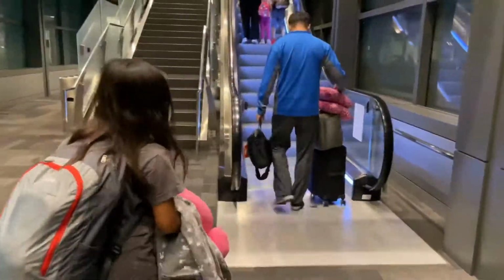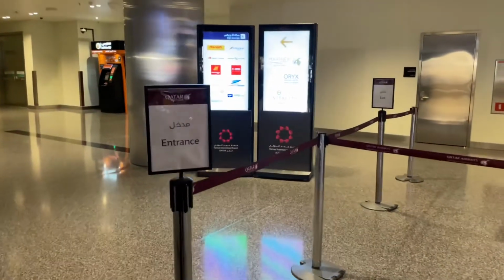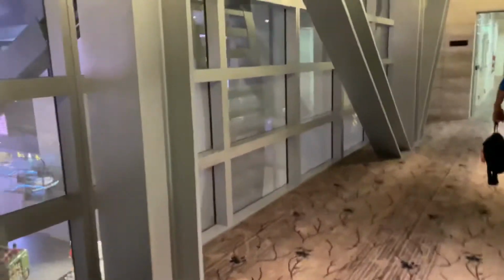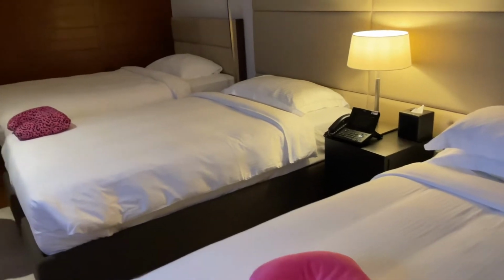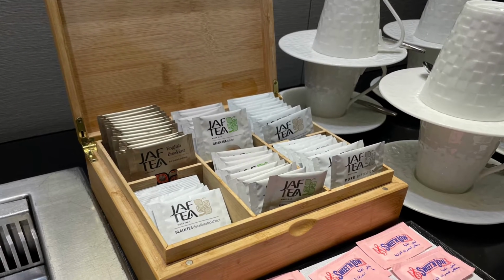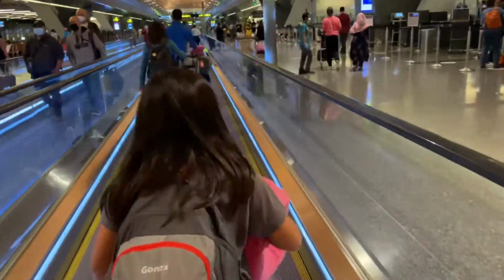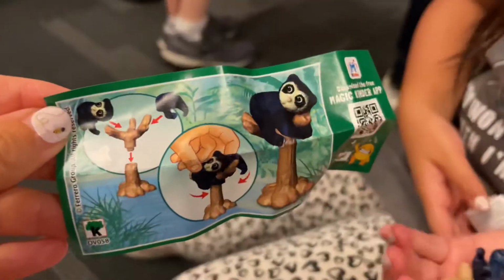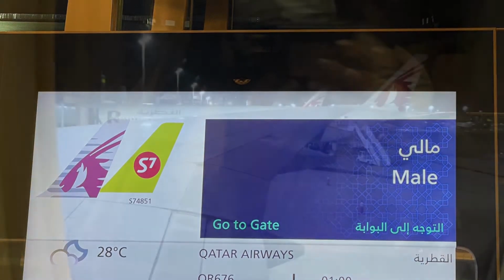Qatar Doha Oryx Hotel & Oryx Lounge Experience with Kinder Surprise Egg Opening - Gemelle Channel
This lovely hotel is on the 3rd floor of the Doha Airport in Qatar.  It's very easy to find, right next to the big bear statue which is next to the Christian Dior counter.  Very central location.  The Oryx Lounge (Priority Pass Lounge) is on the 2nd floor.

Pro Tip:  Need at least a 4-hour layover to really enjoy this hotel.  We had a 5-hour layover.   Anything less, it may not be worth the price for this INSIDE the airport hotel.  It is quite pricy.  But we used Chase Sapphire Points to cover the costs.

However, it is a great place to self-isolate to avoid the crowd during COVID.  Also, the beds are very comfortable and being able to unwind after a 16-hour flight is priceless when traveling with kids.

If you only need a shower without the hotel room, they have showers on the 4th floor for $27 USD per person as of July 2021.

This review is not compensated by anyone. Instead, we ask if you like our videos to please choose a charity (example:  Silver Cloud Special Cat Services in Walla Walla or Rabbit Rescue Inc. in Paramount) when you make purchases through Amazon Smile.